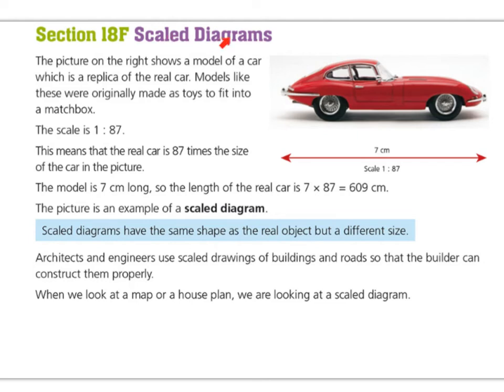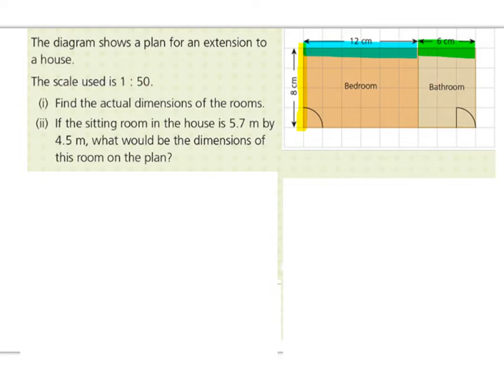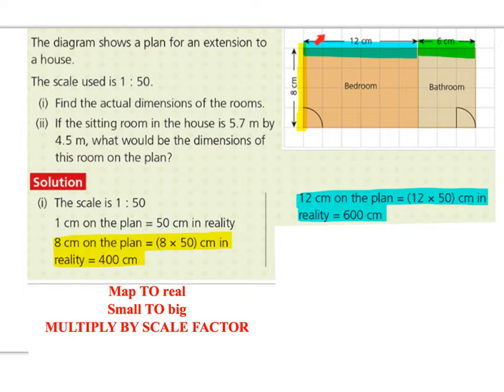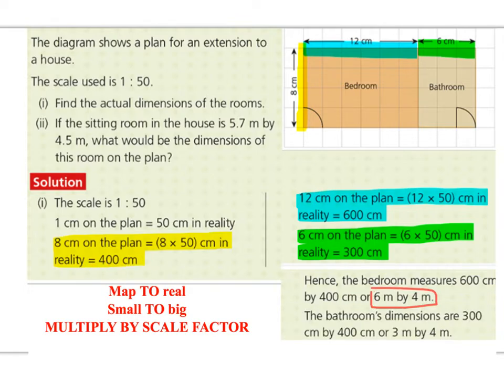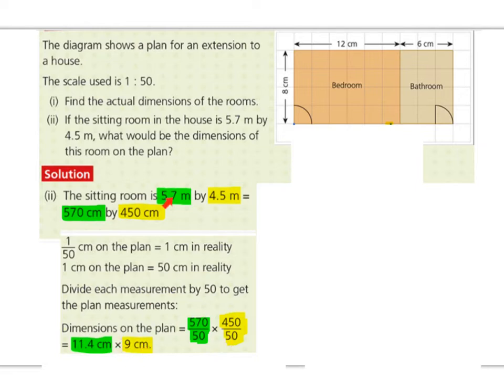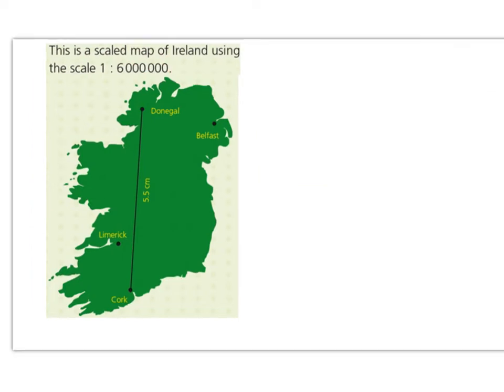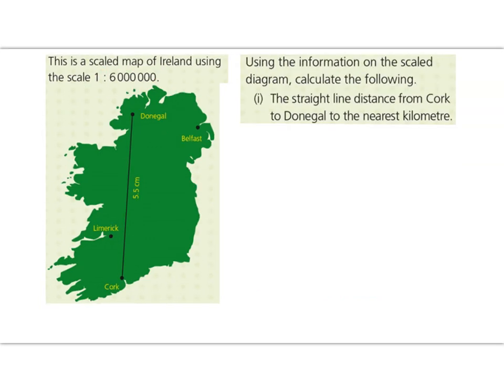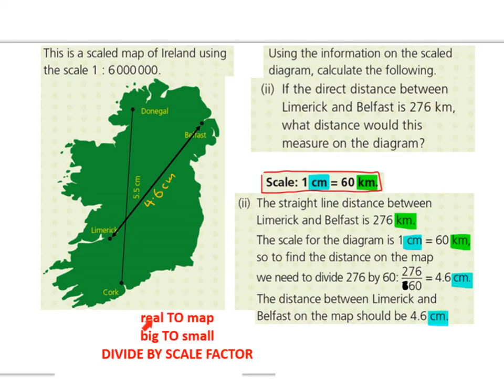JC OL scaled diagrams